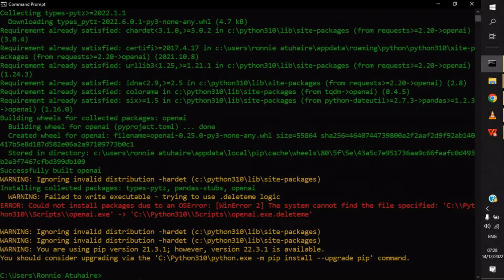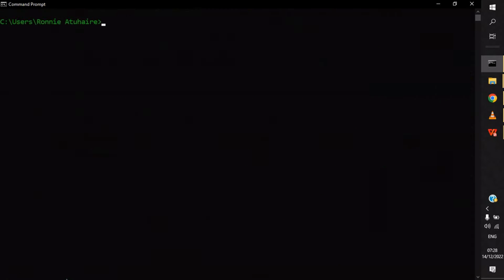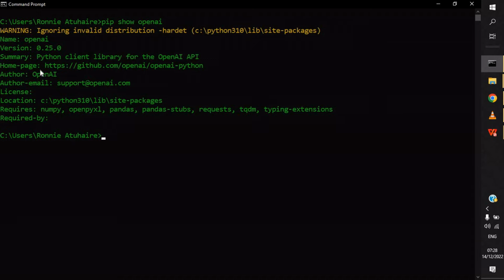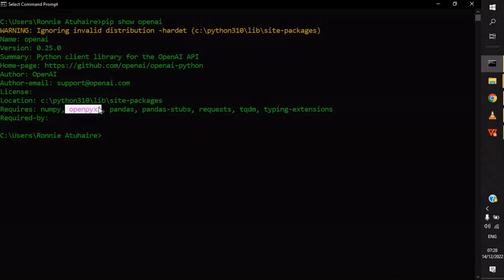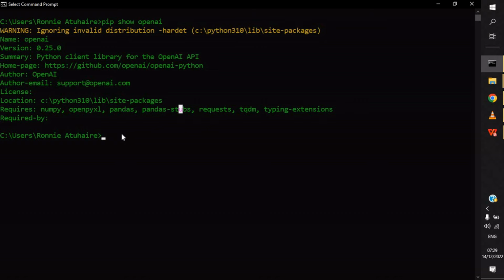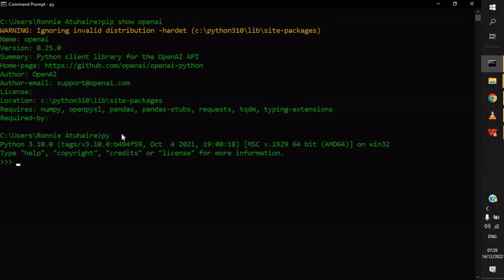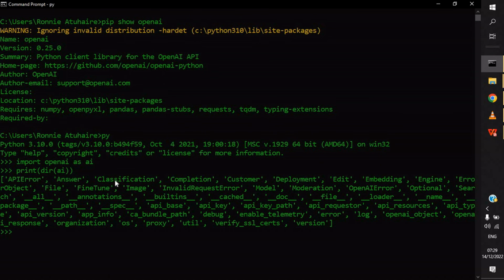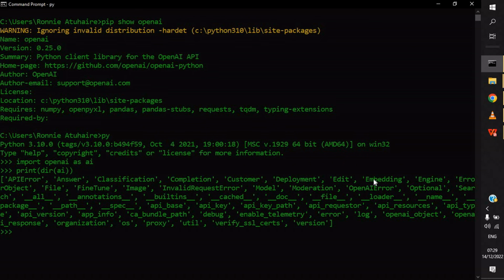Pip Install OpenAI: ChatGPT Python API Wrapper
ChatGPT is a prototype dialogue-based AI chatbot capable of understanding natural human language and generating impressively detailed human-like written text.

Let's Pip install ChatGPT